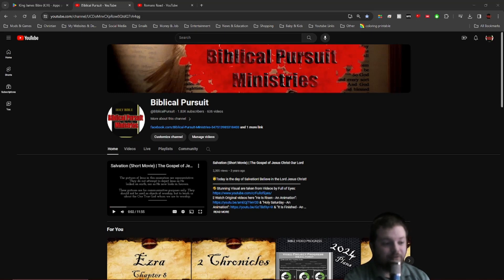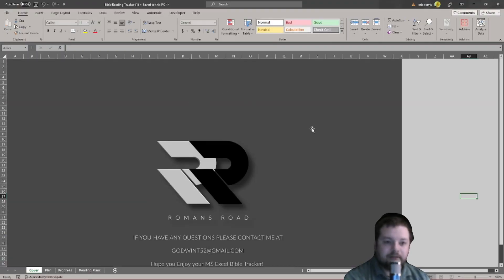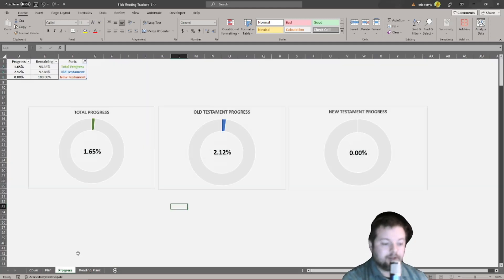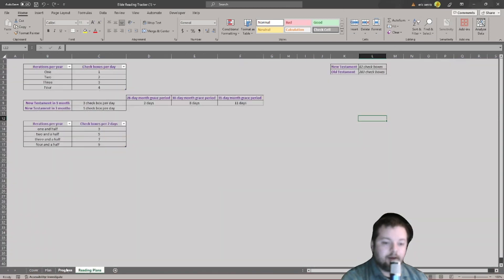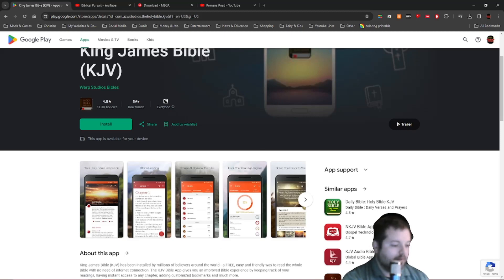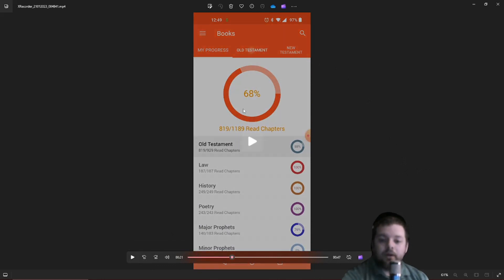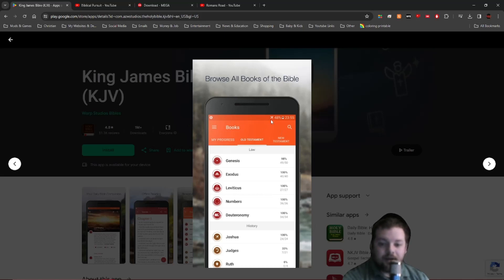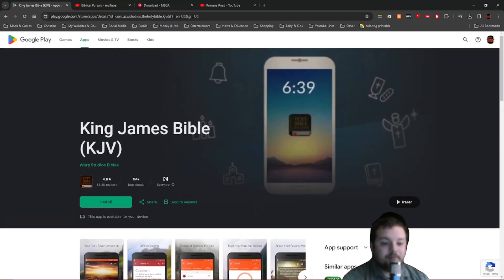How to read the Bible like a Pro! Keep track with Excel spreadsheet & App!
📕Bible Audio Featuring The Complete Audio Holy Bible: King James Version Audio CD – Audiobook, October 20, 2009 by James Earl Jones with Jon Sherberg (Author)💲
📢Public Domain (P)2018 DZ Distribution, L.L.C., D.B.A. Topics Media Group, Bellevue, WA | License Meaning
📖 Recommended Bible? Sword Drill